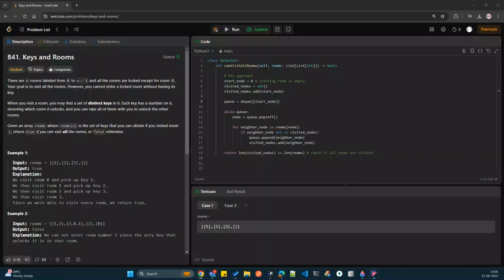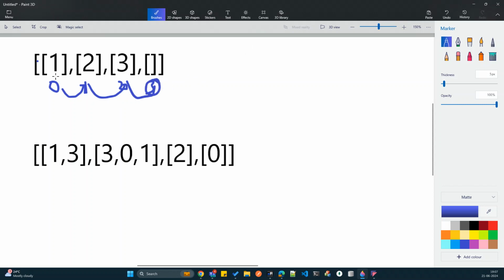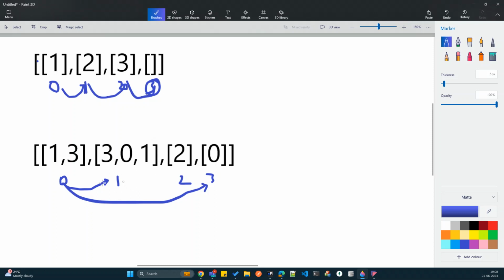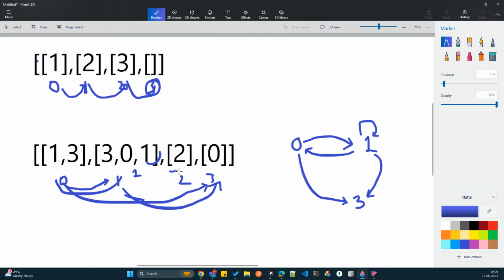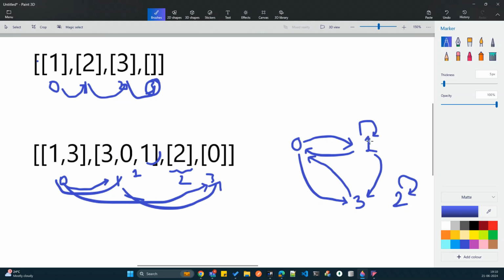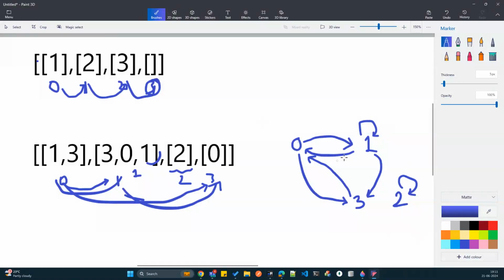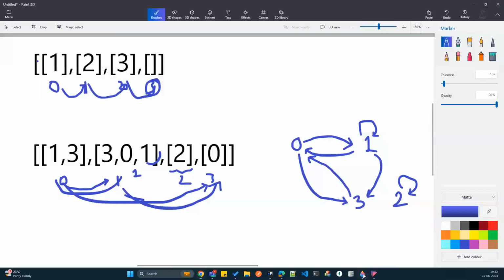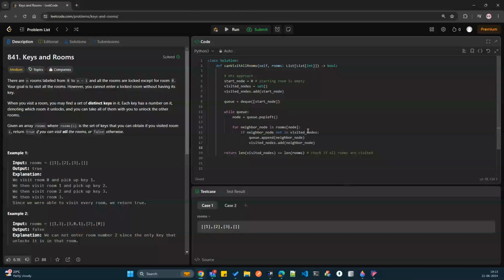Leet Code 841 Keys and Rooms